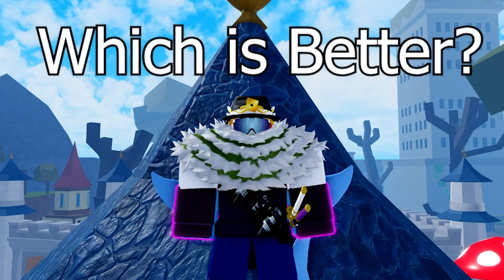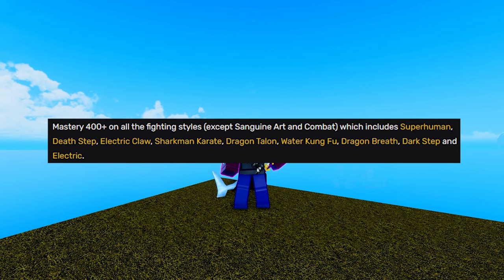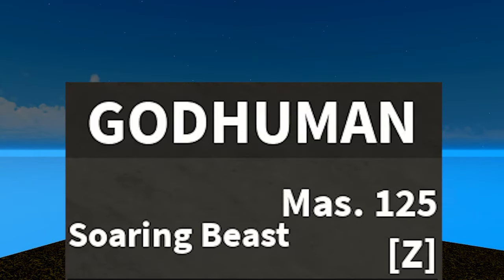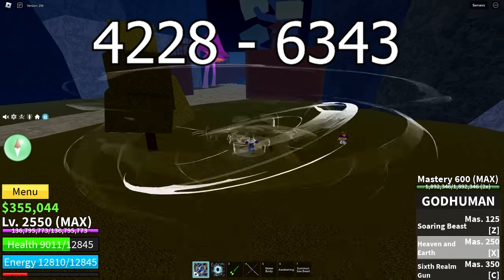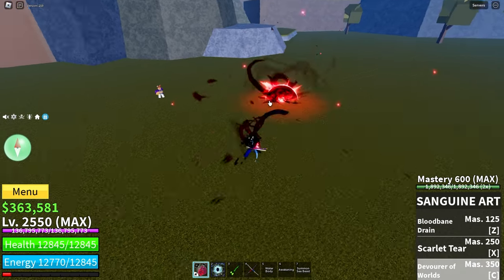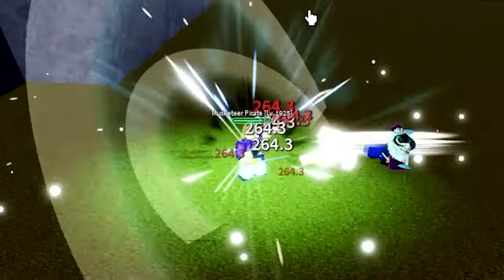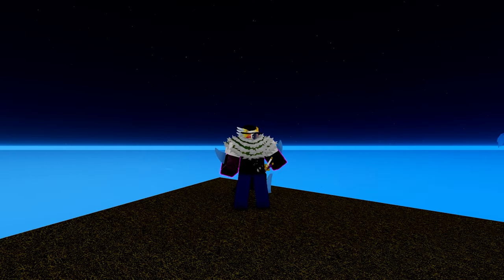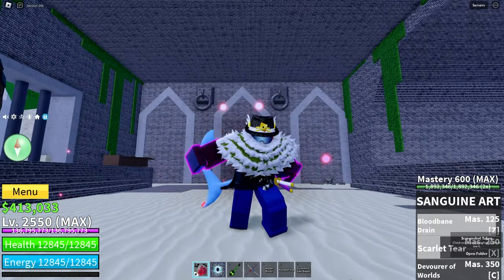Godhuman VS Sanguine Art - Which is Better? Blox Fruits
The BEST Fighting Style In Blox Fruits!

The two fighting styles are the best in the game currently. Can you not decide which to use or which fighting style is better than the other? Well this video will determine which of these two fighting styles is better than the other one! Enjoy the video.

0:00 - Intro
0:19 - Categories
0:46 - Prerequisites
1:17 - Price
1:48 - Z Ability
2:25 - X Ability
3:07 - C Ability
3:58 - Mobility/Survivability
4:28 - Teamer Repellency
5:05 - Combos
5:25 - Total Damage
5:59 - Clarification/Outro
6:25 - End Screen

ROBLOX MERCH!!!